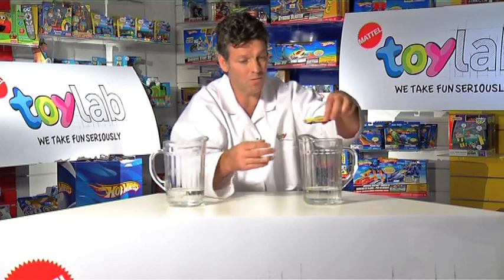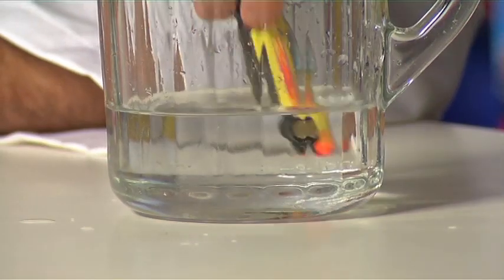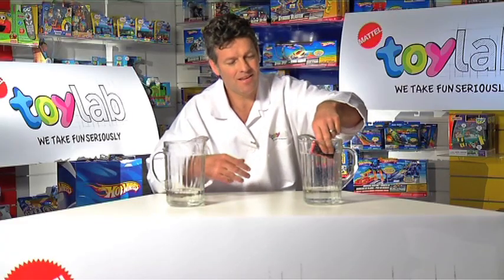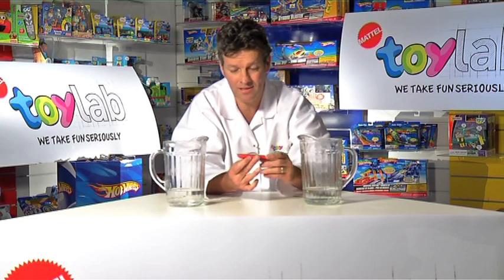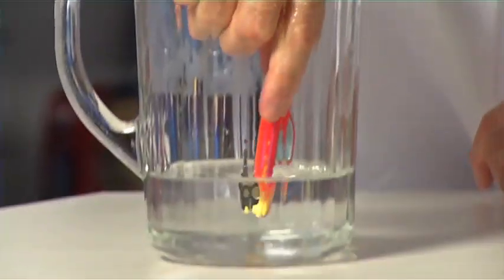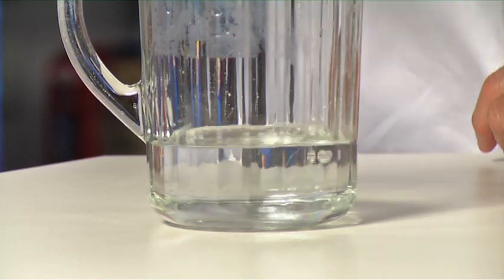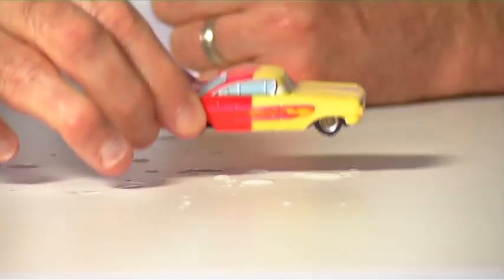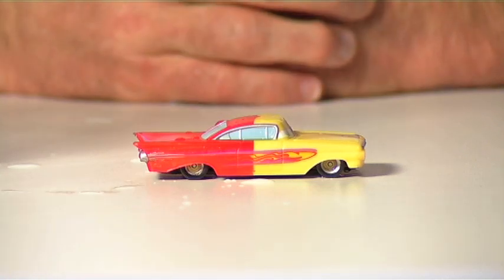Cars - Ramone's Colour Change Playset from Mattel's ToyLab.com.au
Martin reviews Ramone's Colour Change Playset